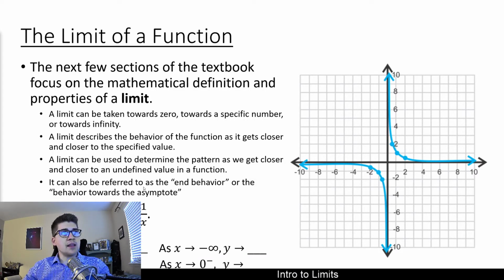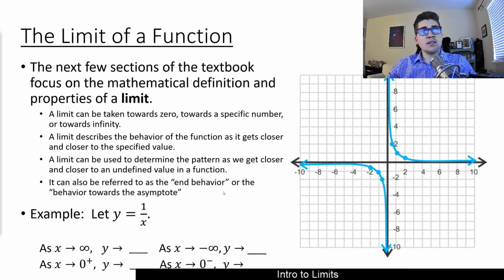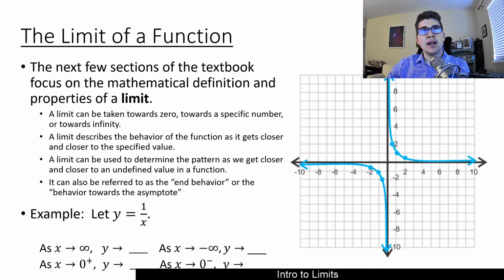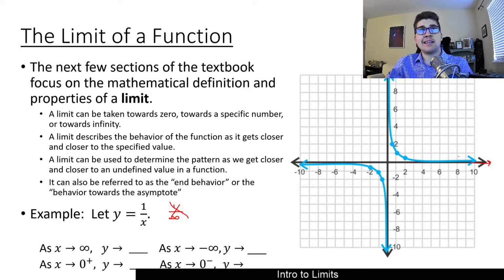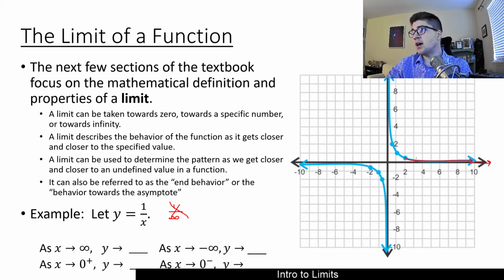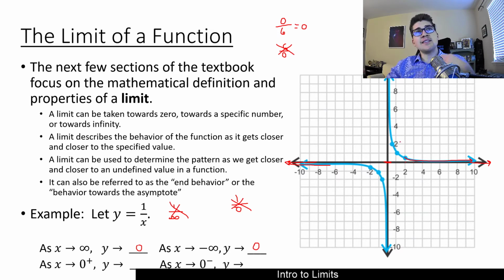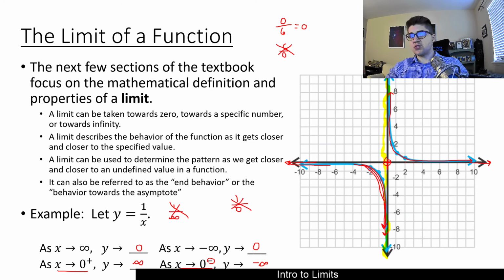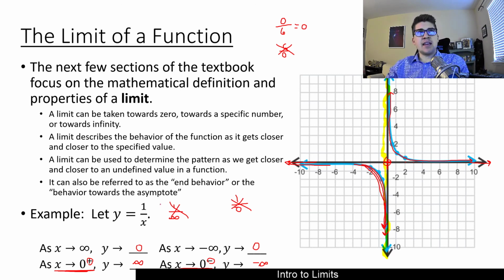Introduction to Limits